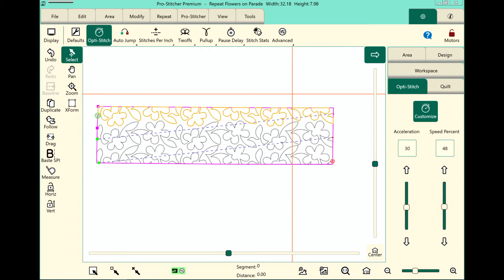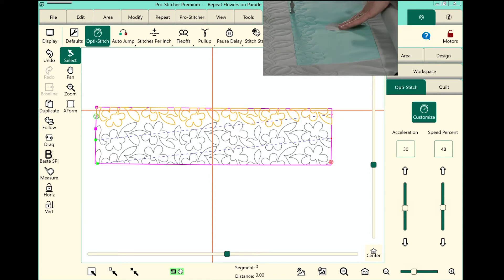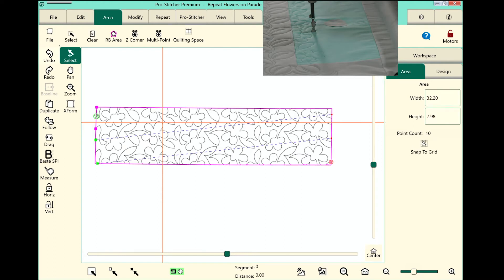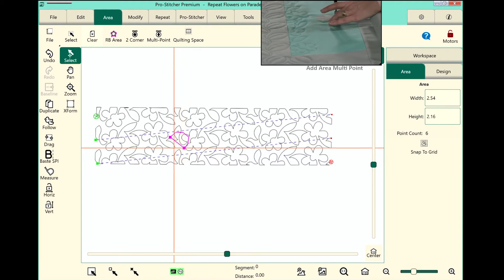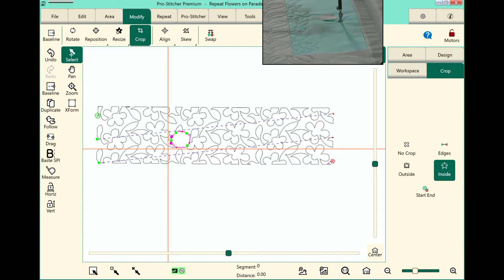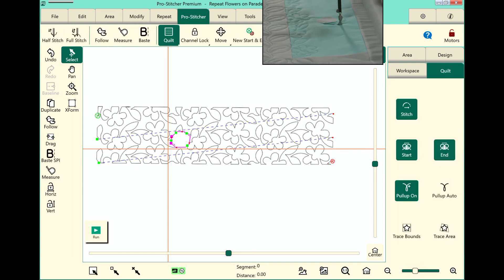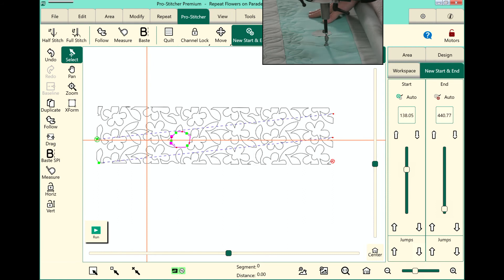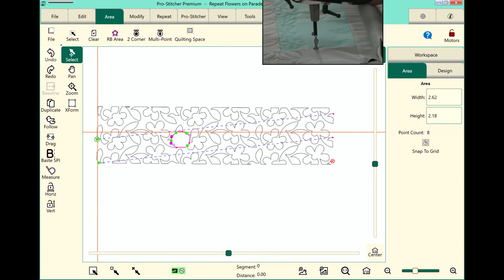Crop Inside an E2E Design in Pro-Stitcher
Crop Inside is a particularly useful tool when stitching and Edge to Edge design around applique, t-shirt designs, or other "don't quilt over this" spaces on your quilted project. Watch this video to learn how easy it is to use Crop Inside.